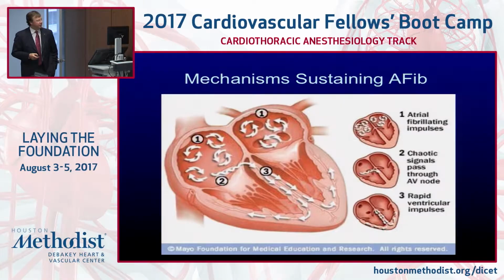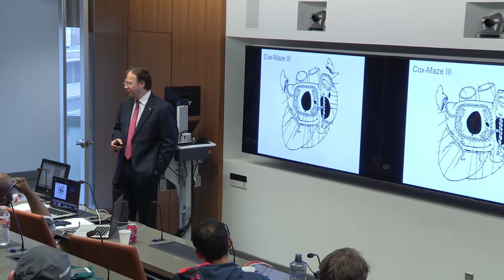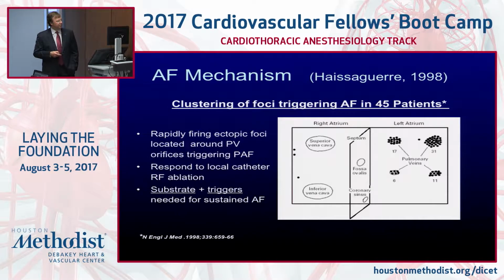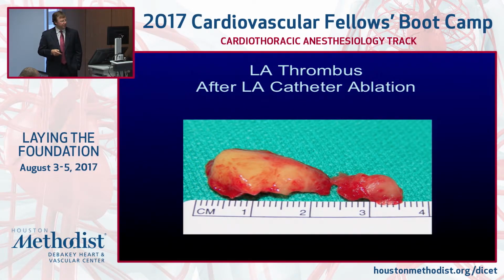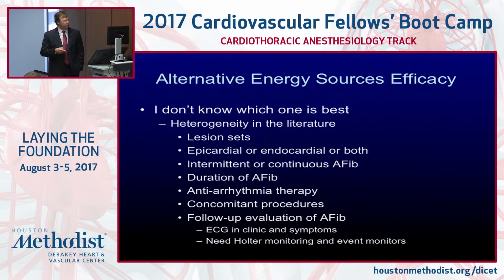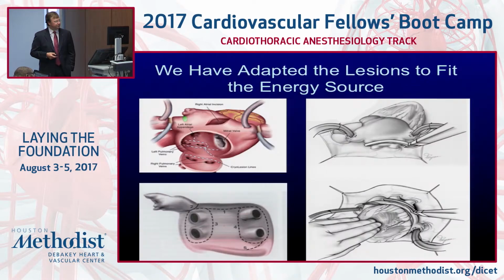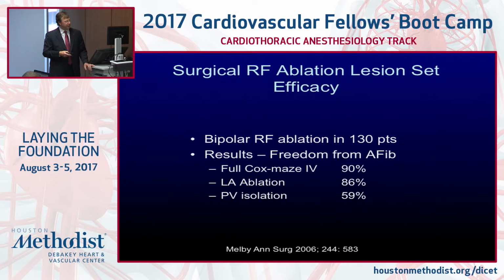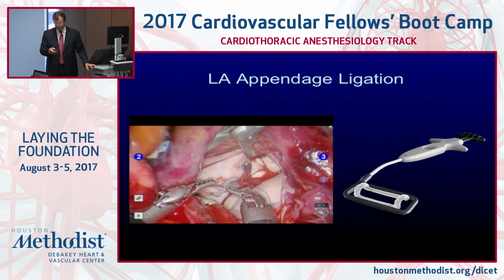Surgical Treatment of AFib (Ross Reul, MD)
SESSION 8 ▪ Surgical Options in Cardiac Valve Disease